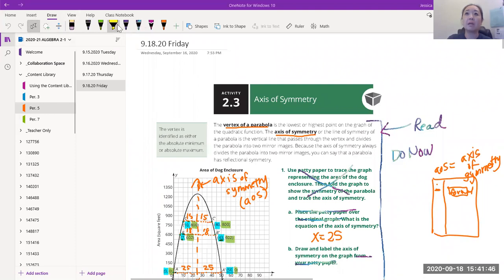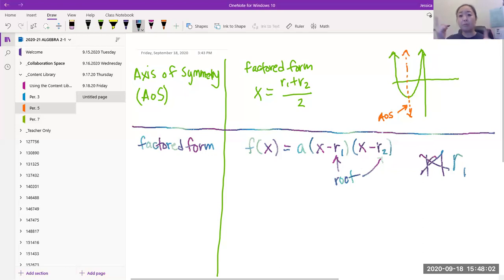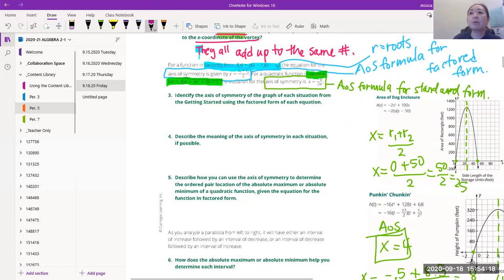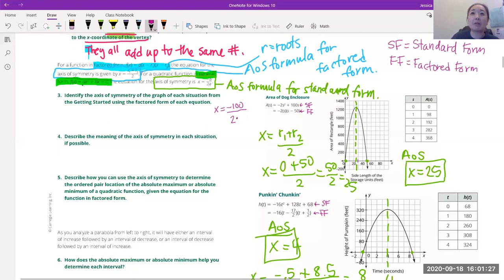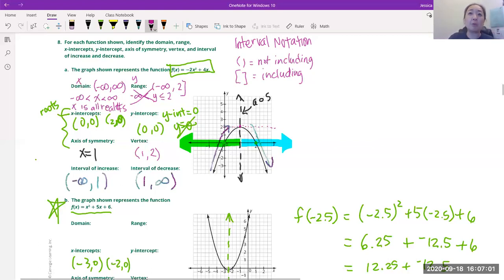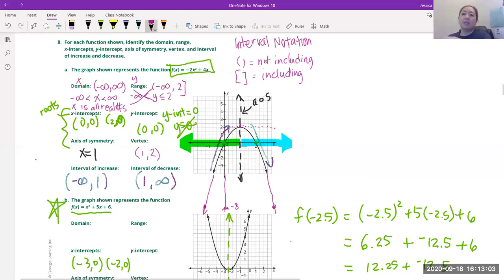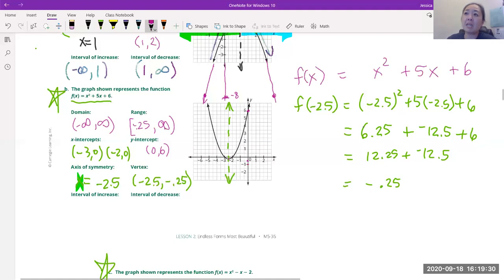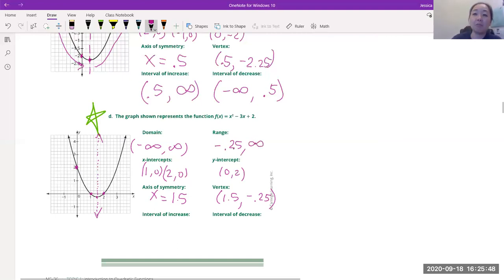M5 T1 L2 Day 2 Endless Forms Most Beautiful Day 2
pg. M5-32
Finding the Axis of Symmetry given the factored form and standard form. Determining key characteristics of a parabola given a graph: domain, range, x-intercepts, y-intercept, axis of symmetry, vertex, inteval of increase, interval of decrease.